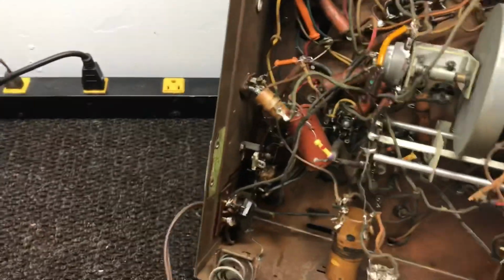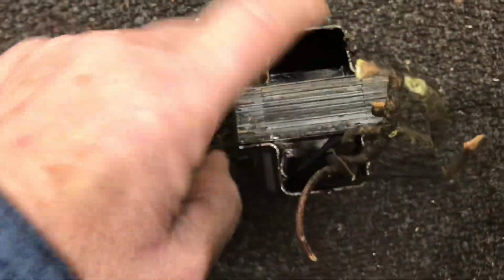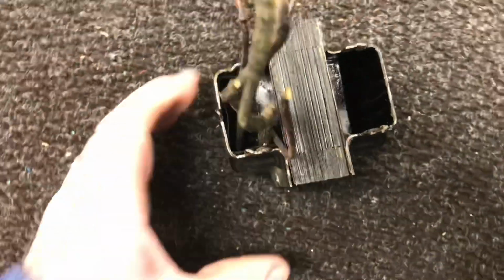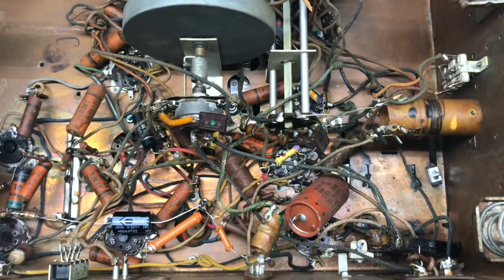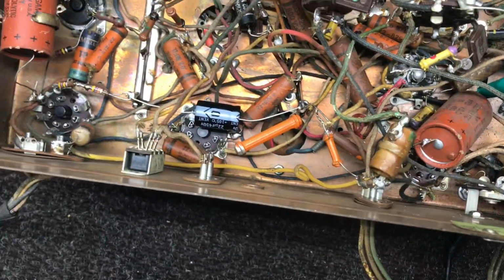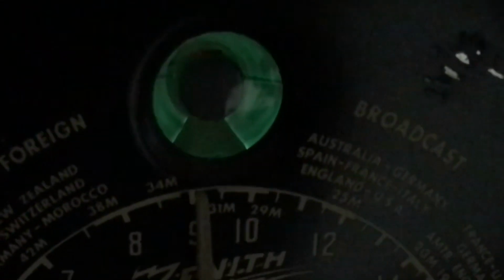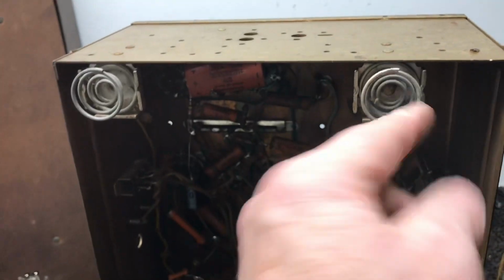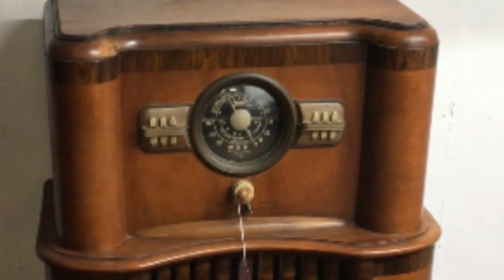1940 ZENITH Radio Repair Part 2 of 3 Model 8-S-463 Chassis Repair.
I’m doing Chassis repair , from replacing  the Fried Power Transformer to Filter cap replacement we have the Radio Chassis working.

Thanks for watching Creekview acres, We have videos on lots of subjects including: Vintage TV Repair,  Classic Car Restoration, Working outside with our Tractor,  Reviews on items weve bought, Repairs around the house and videos of life events such as Vacations.